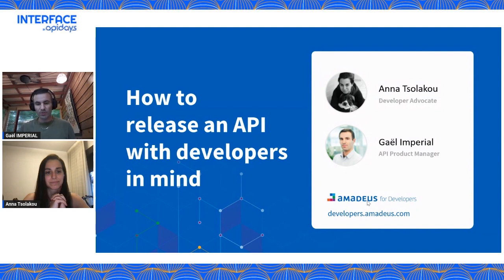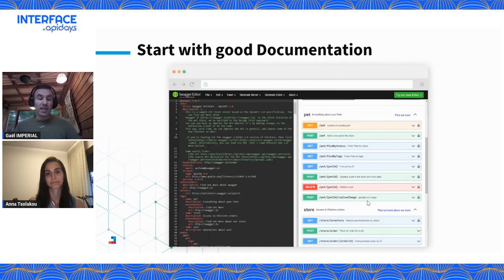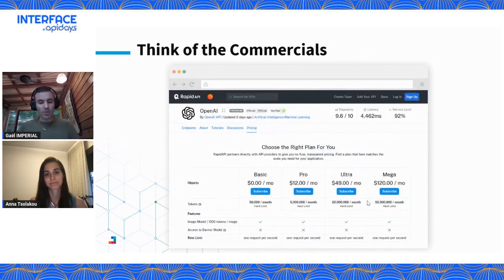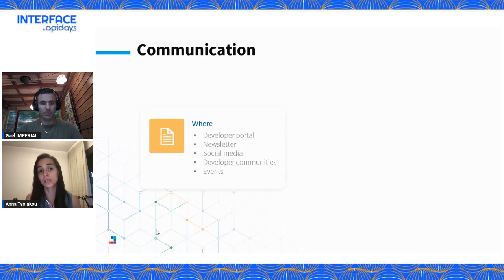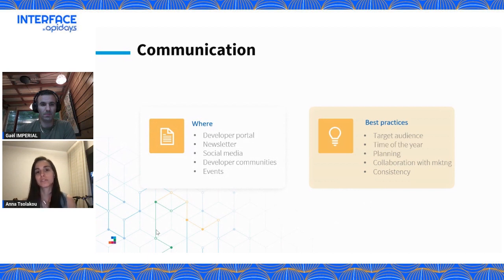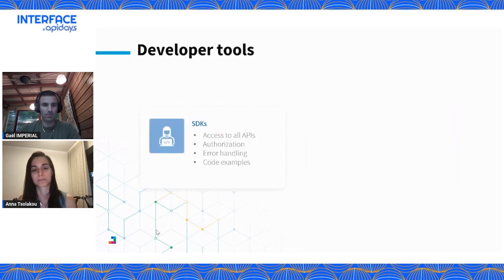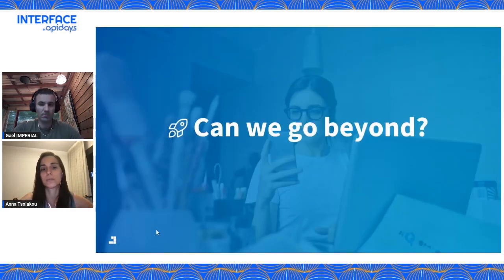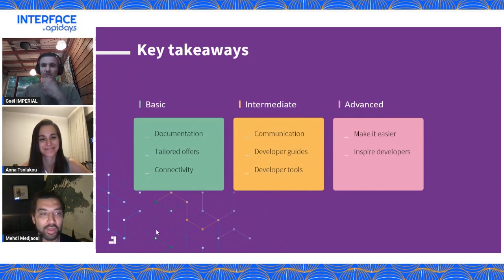INTERFACE, by apidays 2023 - Mastering API Documentation: Tips to Enhance Developer Experience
Title: How to release an API with developers in mind
Speakers:
Gaël Imperial, API Product Manager at Amadeus
Anna Tsolakou, Developer Advocate at Amadeus

Anna Tsolakou, a Developer Advocate, and Gaël Imperial, API Product Manager at Amadeus, dive deep into best practices for creating API documentation that not only meets but exceeds developer expectations.

Key takeaways include:
- How to structure API documentation to foster an intuitive user journey.
- The importance of using examples and tags for easier navigation.
- Strategies for naming APIs to improve discoverability and relevance.
- Insights into managing API versions and maintaining robust documentation.

CHAPTERS:
0:30 - Intro
2:53 - API Documentation Overview
5:45 - Understanding API Pricing
9:55 - Effective API Management
11:36 - Announcing New API Releases
13:43 - API Communication Best Practices
14:58 - Making Your First API Call
19:57 - Advanced API Usage Tips
23:20 - Conclusion and Q&A Session
24:03 - Importance of Developer Community
24:28 - Closing Remarks